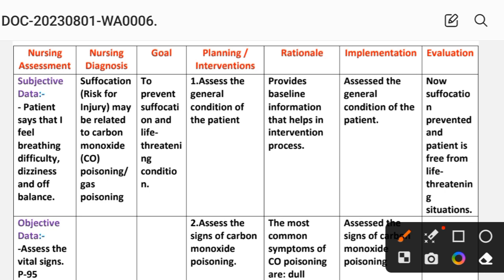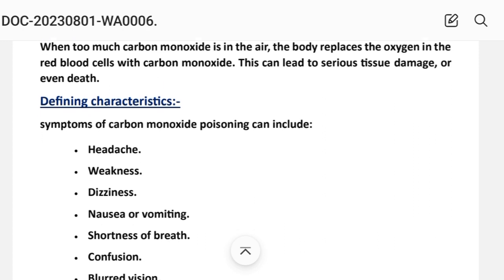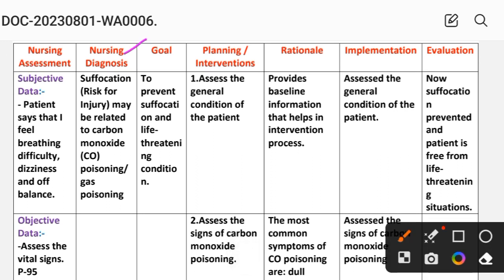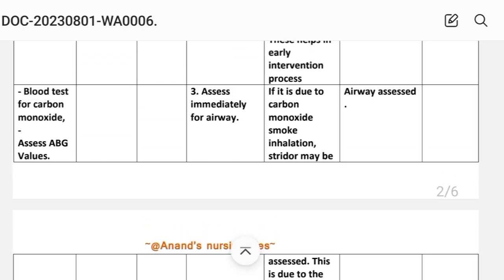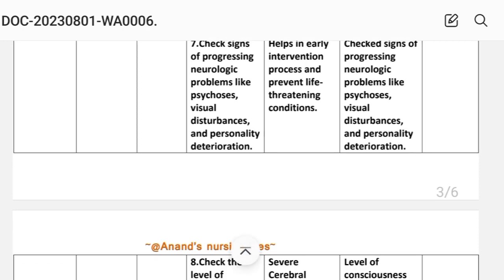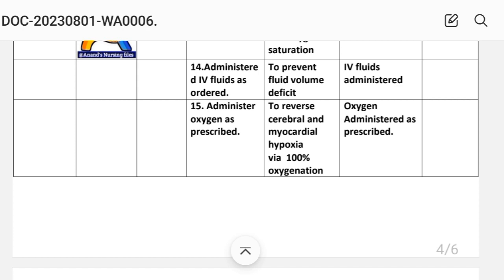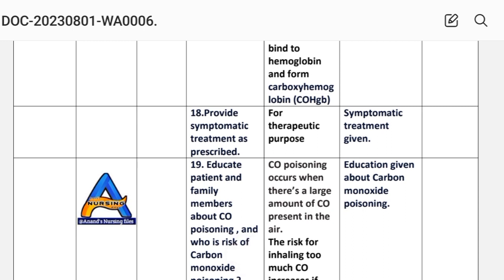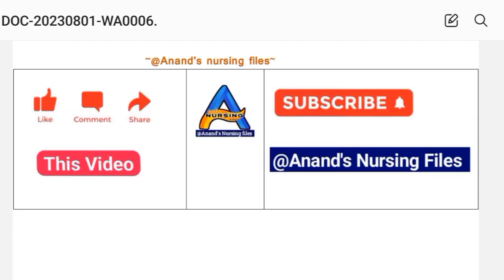Nursing Care Plan on Carbon monoxide poisoning//Nursing Interventions for Carbon monoxide poisoning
Nursing Care Plan on Carbon monoxide poisoning//Nursing Interventions for Carbon monoxide poisoning//Nursing management of Carbon monoxide poisoning @anandsnursingfiles
Nursing Diagnosis and Interventions for Carbon monoxide poisoning

Thanks.